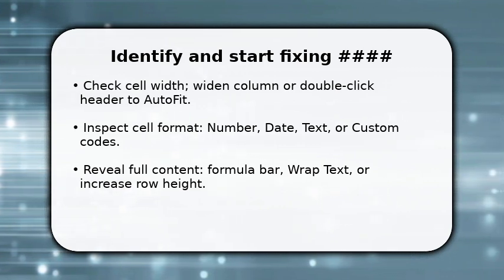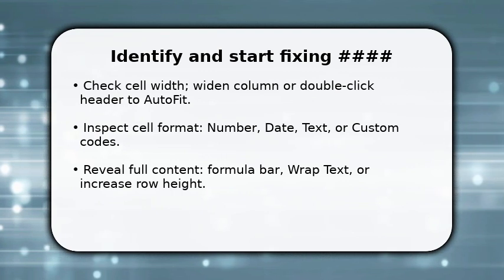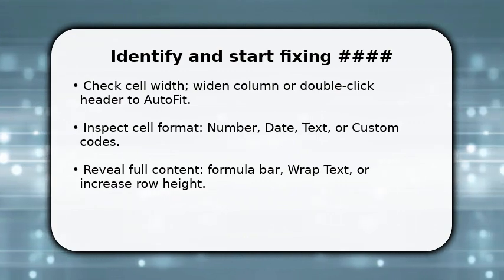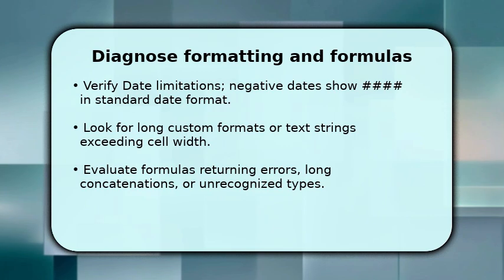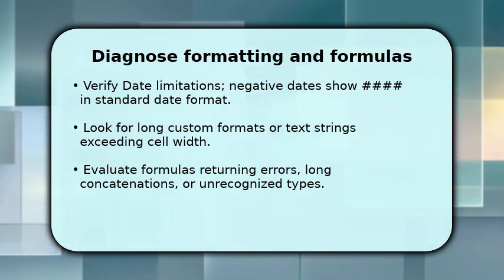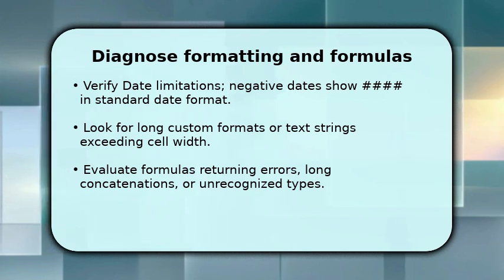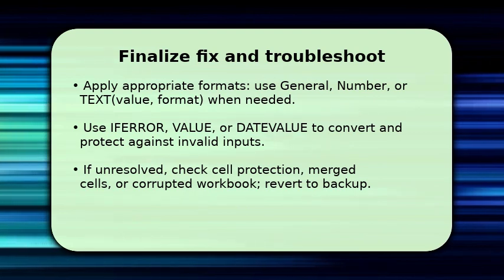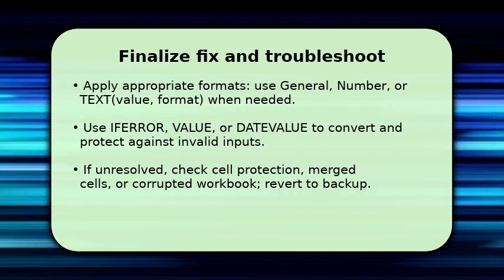How to Fix #### on Excel - Full Guide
Discover the step-bythy process to repair '#' errors in Excel. This comprehensive guide covers common causes, troubleshooting techniques, and practical solutions for quickly resolving these disruptions.

fix # on excel, # error fix excel, repairing hash marks in excel, how to remove # from excel data, troubleshoot '#' errors in Excel